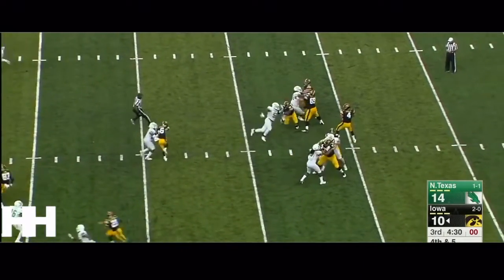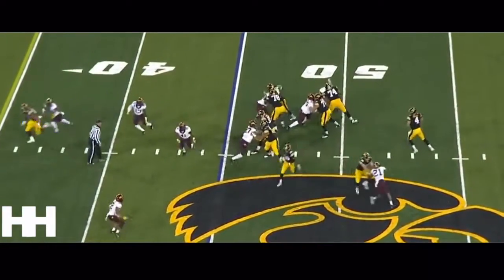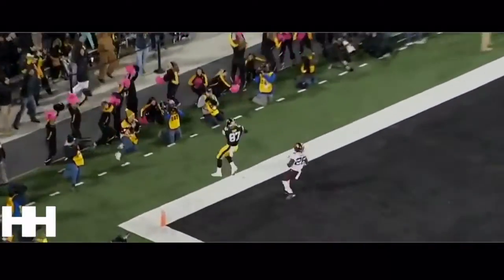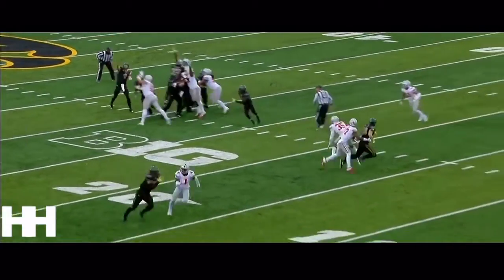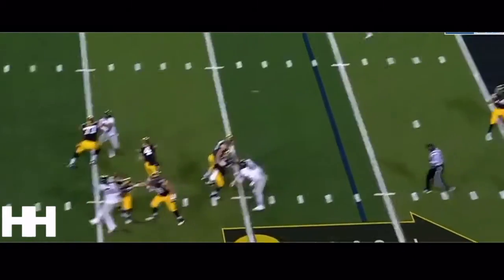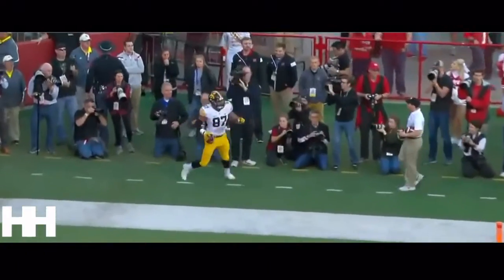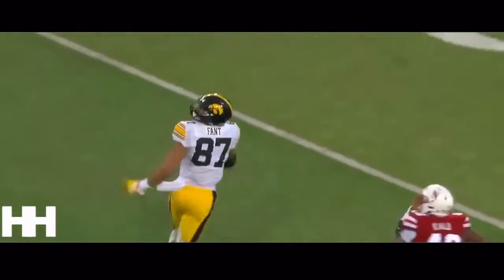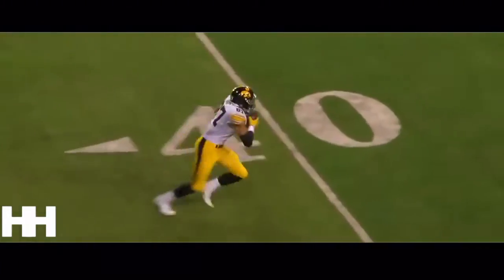Iowa TE Noah Fant || 2017 Season Highlights